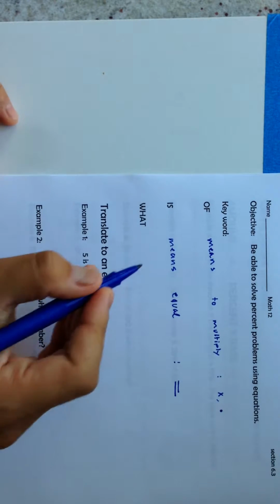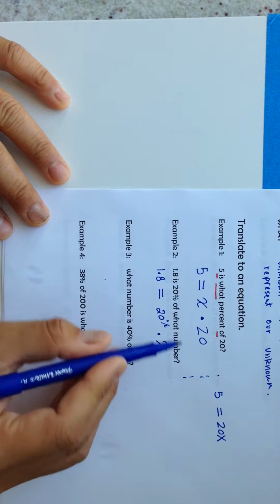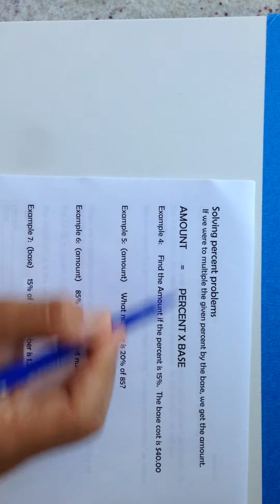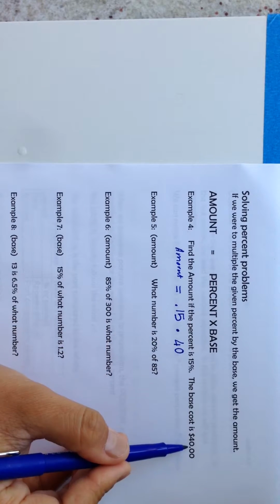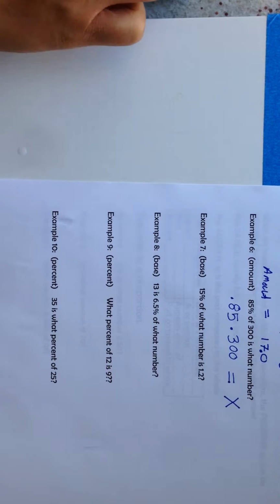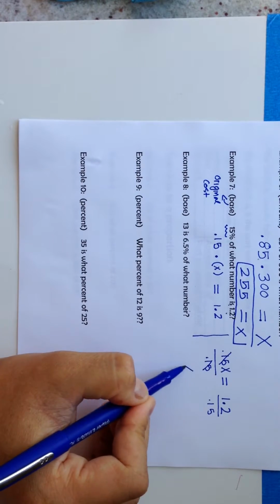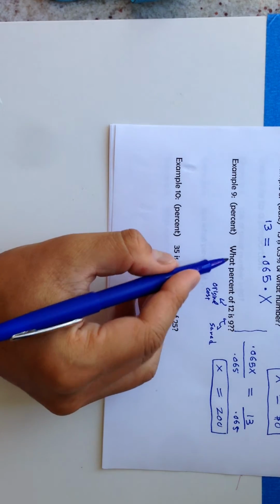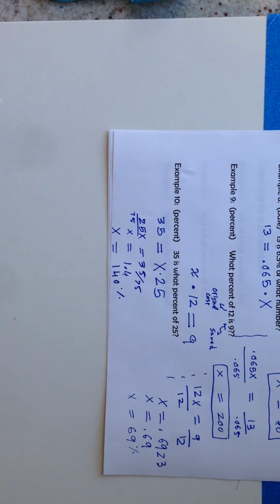Solving percent problem using equation [6.3 whole number math 12]